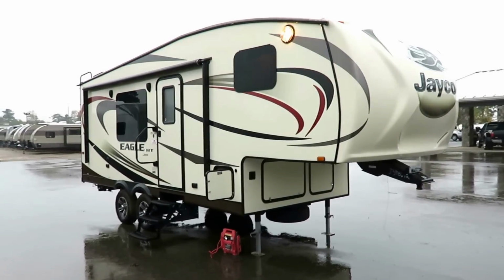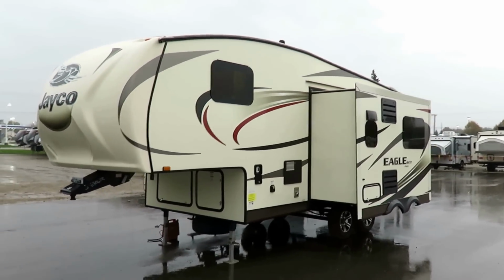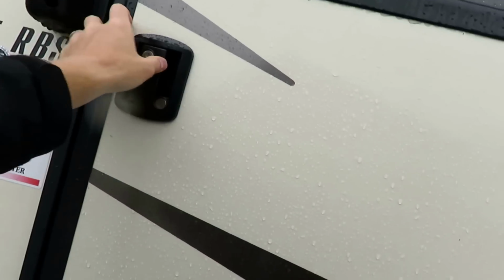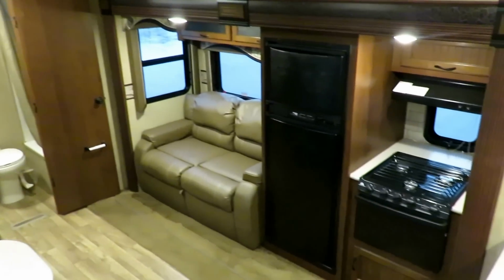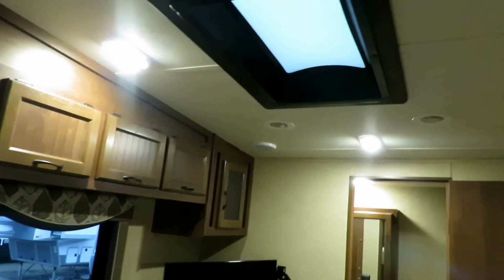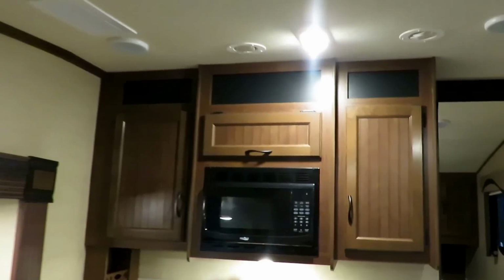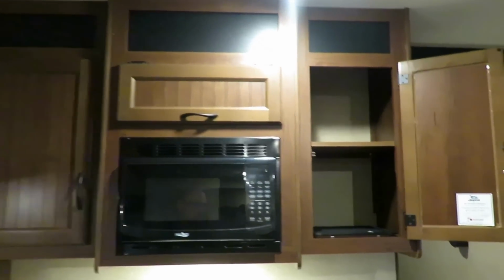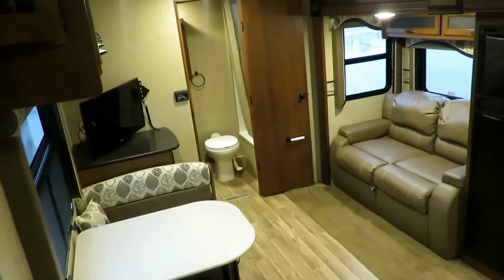(SOLD) 2015 Jayco Eagle HT 23.5RBS Barely Used Rear Bath Half ton Towable Fifth Wheel RV